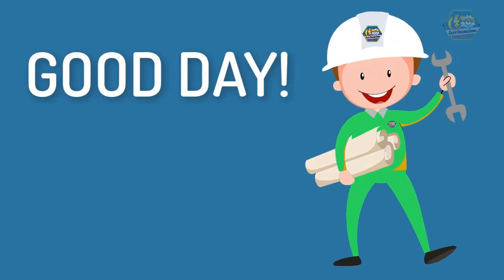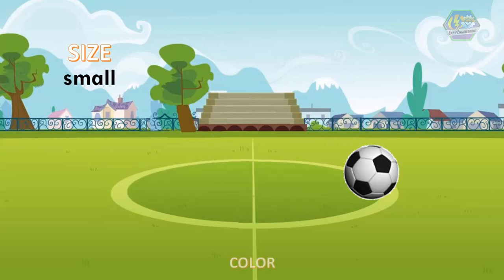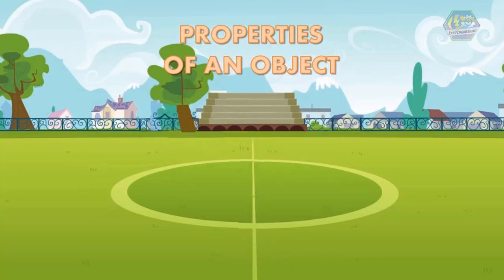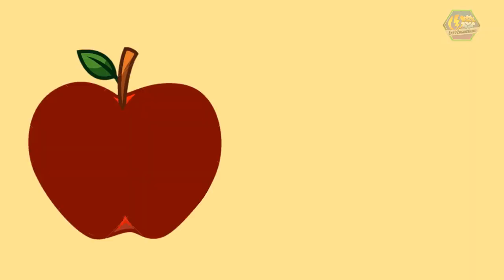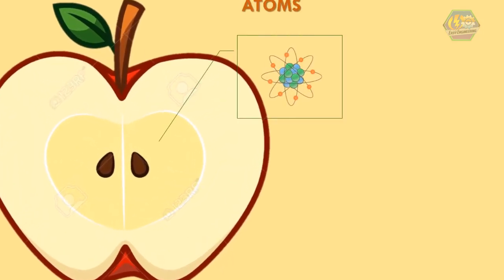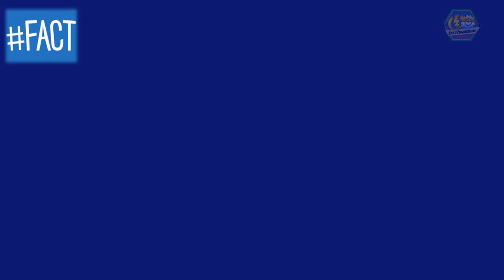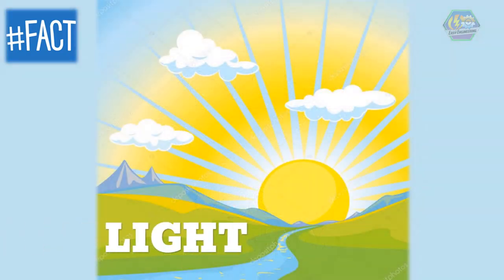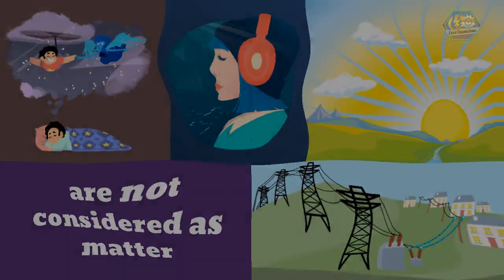What is MATTER (Animation)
Good day learners! This is Easy Engineering. This time we are going to talk about “What is Matter?”.

Suppose you are asked to describe the object. You might consider its size and say that “it is small”, or color and say that “it is white and black”, or shape and say that “it is round”.
Basically, what you are doing is that you are describing it by its size, color, and shape. Now, these things that you used to describe are properties of an object.

In general, the properties of all objects are that it occupies space and have mass. Example of objects that occupy space and have mass are laptop, cellphone, printer and many more.
Hence, if an object occupy space and has mass then it is called matter. Everything around us is made up of matter. You can look around and those things are made up of matter.

Enjoy this fun and informative video from EarthPen.